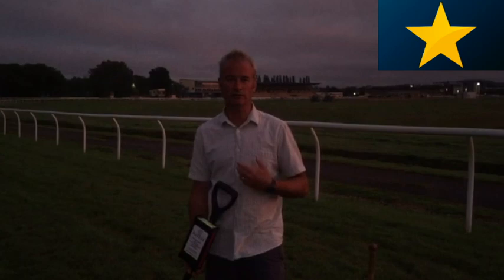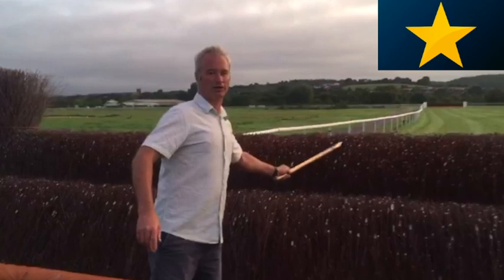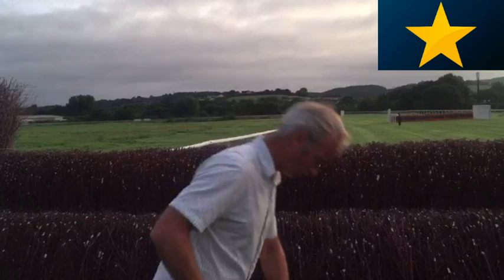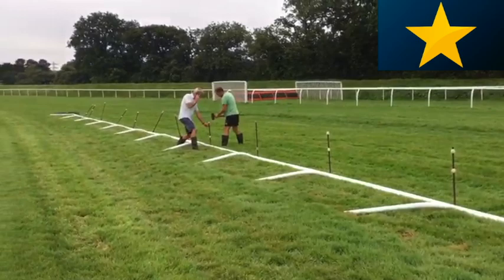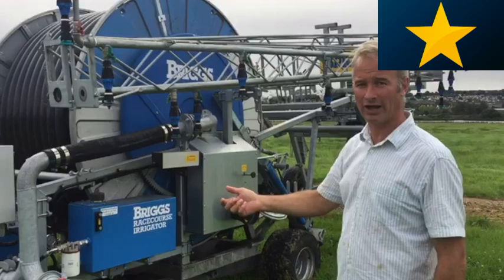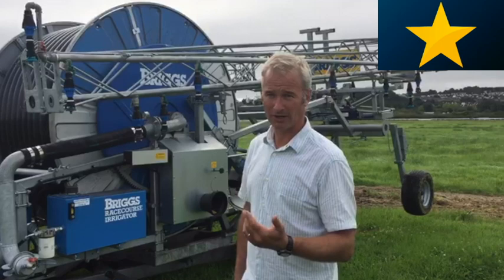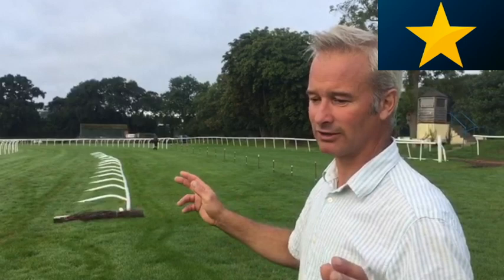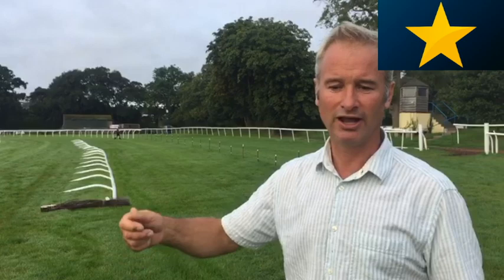BettingPeople Interview JASON LOOSEMORE Clerk Of The Course Newton Abbot 1/2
Behind the scenes at the UK's Southerly-most racecourse Newton Abbot. Simon Nott from Star Sports meets Clerk Of the Course Jason Loosemore finding out about his work from dawn 'till dusk on a raceday - a rarely seen insight in the horse racing and the people that strive to ensure the show goes on.